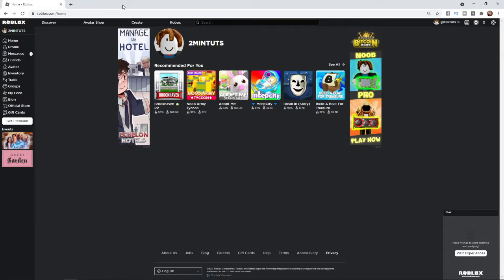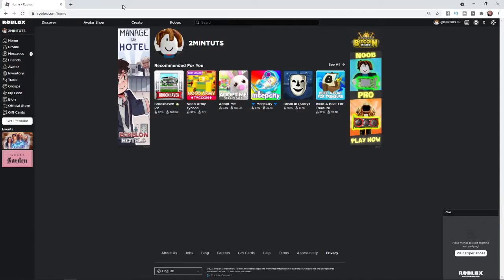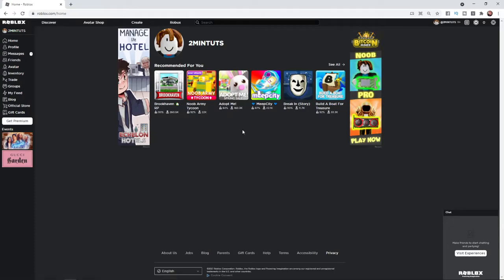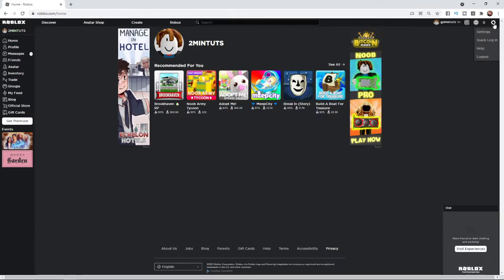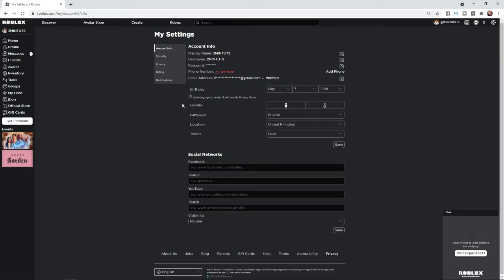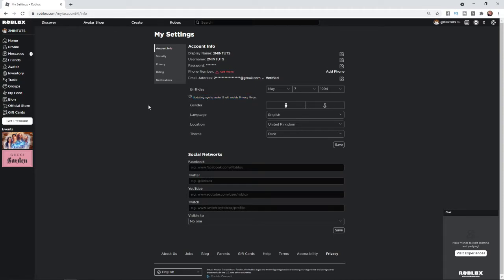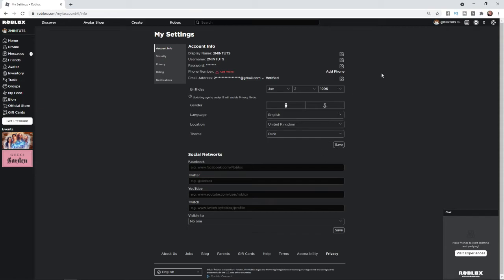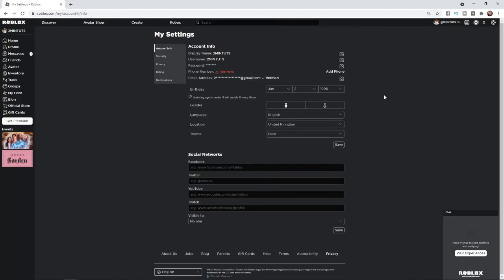How to Change Birthday on Roblox Account (2021)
In this video, I show you how to change birthday on Roblox account in 2021 using this simple step by step guide.

Steps to change birthday on Roblox:

2. click settings icon
3. click settings
4. change birth date
5. click save